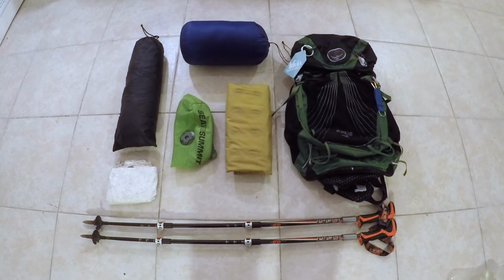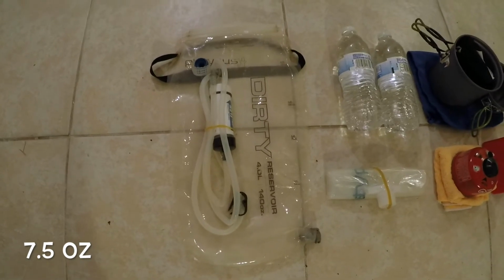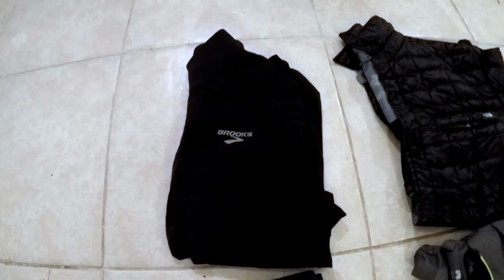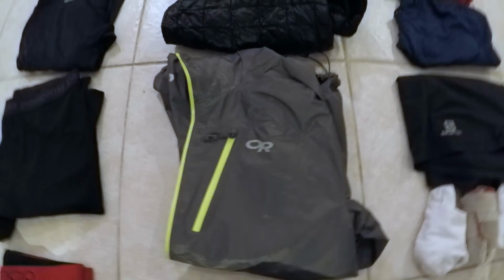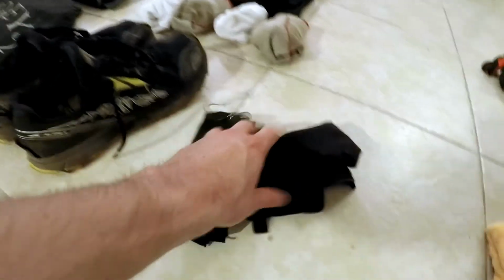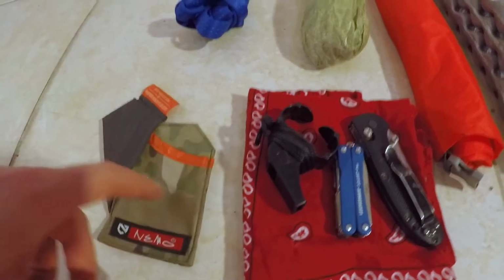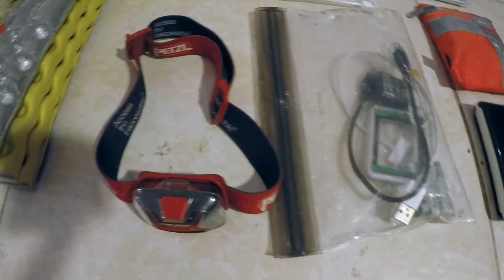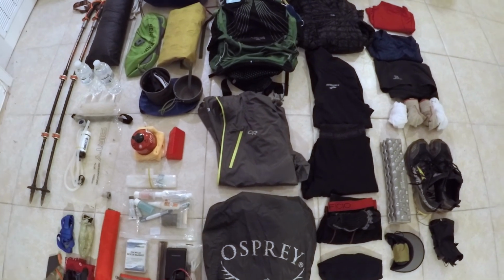My 2017 Lightweight Backpacking Gear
A list of the equipment I bring with me on a standard 2 season backpacking trip.  Names and Weights included.

All comments are my own.